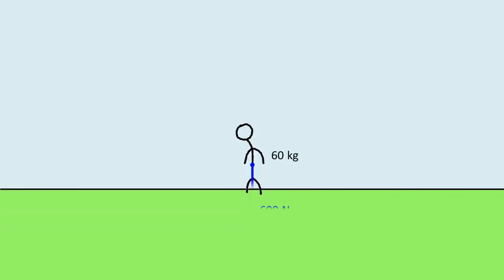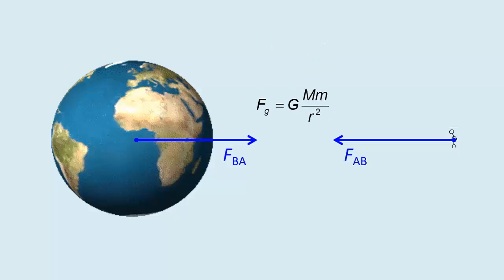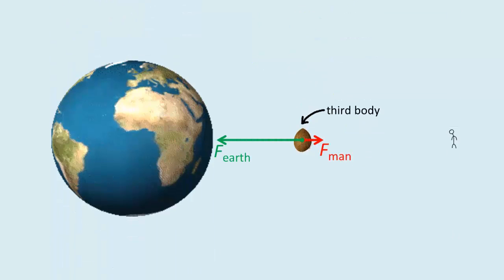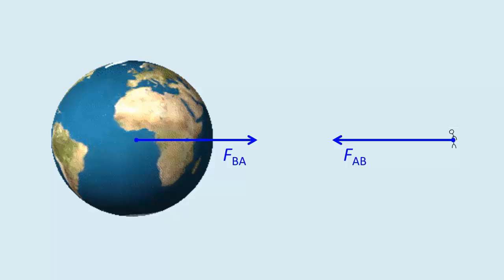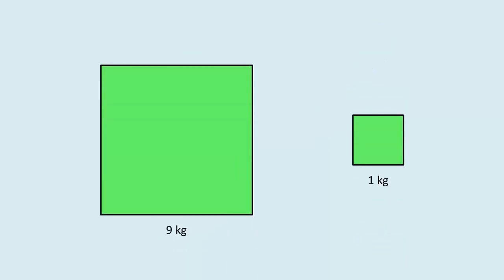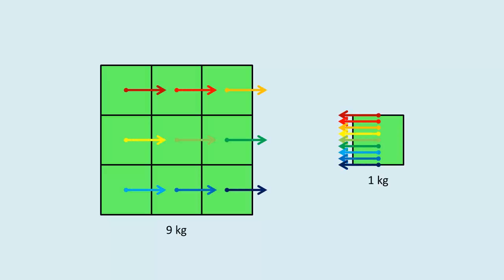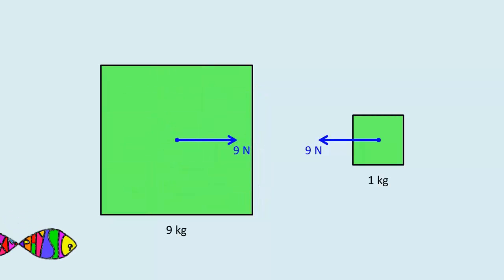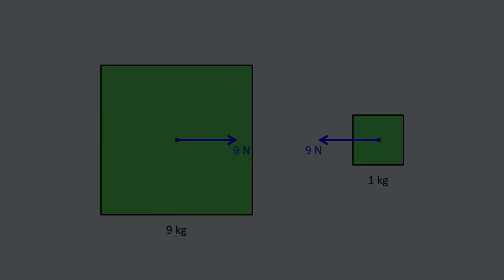Do we pull the Earth as hard as the Earth pulls us?